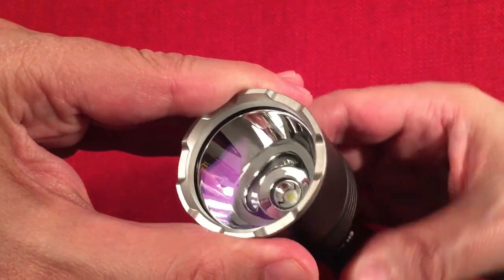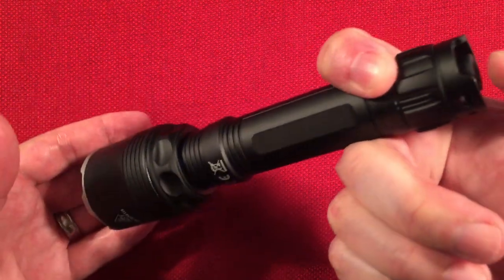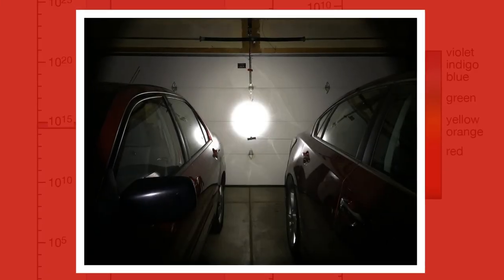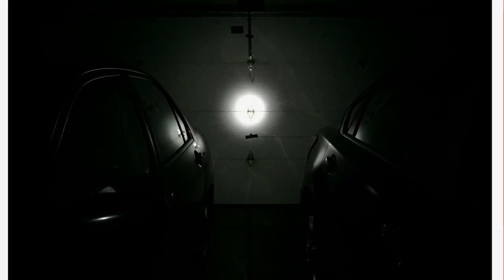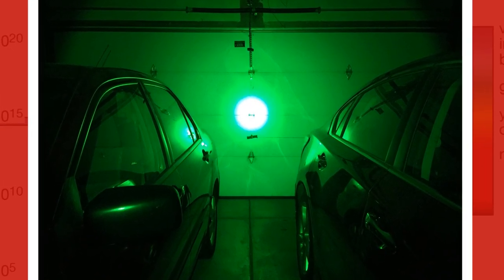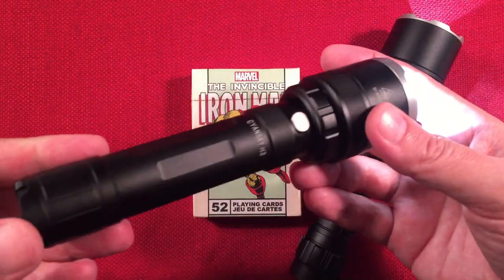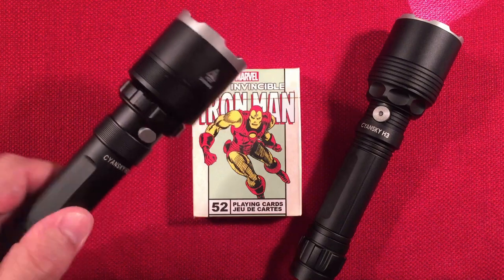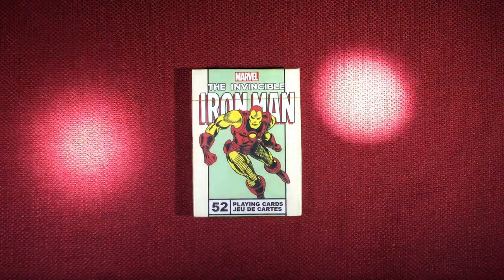CyanSky H3 V2 Extreme Throw 21700 Powered Flashlight Review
The CyanSky H3 V2 is a Multi-Color Flashlight that is Powered by a 21700 Battery, and has Excellent Throw.  Quick Color Change, Mode Select, Momentary Tail Switch, Balanced  Construction, and Optional Hunting Accessories make it a Versatile Companion while Exploring your Surroundings.  I am impressed by the Build Quality, and Unique, Built-In Color Wheel.  The V2 is a Nice Step Up from the Original H3.

▶ The CyanSky H3 V2 at Amazon
▶ The Original CyanSky H3 at Amazon

Features I like about the H3 V2:
Improved Wheel to Change Colors on the Fly.
Momentary On/Off Tail Switch.  Quietly Turn the Light on when Needed.
Remembers Turbo, as well as Normal Modes.
Well Balanced.
One Hundred and Fifty Lumen Medium Mode for Sixteen Hours.
Smooth Reflector, Providing a Tight Spot, and Plenty of Spill.
Thirty Lumen Low Mode for Sixty Six Hours.
Included 21700 Type C Rechargeable Battery.
Comes with a Belt Holster.
Low Voltage Warning.
Battery Status LED on Mode Switch. *new*
Voltage Step Down to Lowest Mode till Depleted.
Optional Remote Switch, and Mounting Rings.
Hidden Strobe Mode.
Sixteen Hundred Lumen Turbo Mode.
IPX8 Waterproof.
Mode Memory.
Two Lumen Eco Mode for Four Hundred Hours. *new*

Features that could be Added or Improved on:
Taller Crenelated Bezel.
Ramp Mode.

Overall, this Light fits a Niche Market.  The H3 V2 is for those needing Quick Color Changes on the Fly, Quiet Momentary Operation, and the higher Capacity of a 21700 Battery.  If you own the Original H3, you won't need the V2, but if you are looking at the H3 for the first time, the V2 is worth the Extra Money.

Special thanks go out to my Cornerstone Supporters:
Peter Atkinson
floredon
Jon B
Gary B
Don B
Paul B
Rita B
Eric C
Renard D
Chuck E
Loretta J
Michael M
Mac R
Bill W
Raymond V